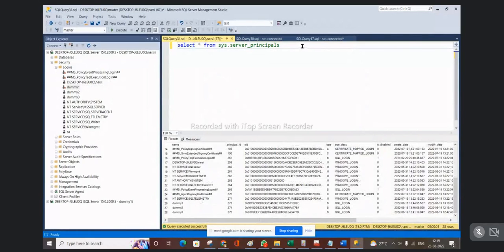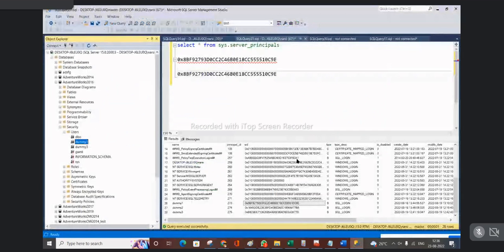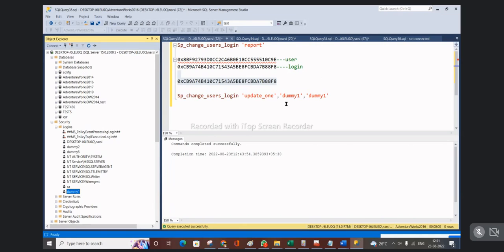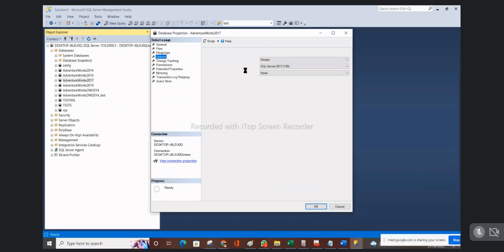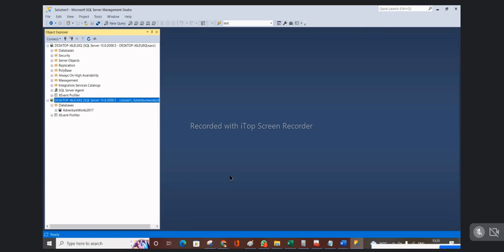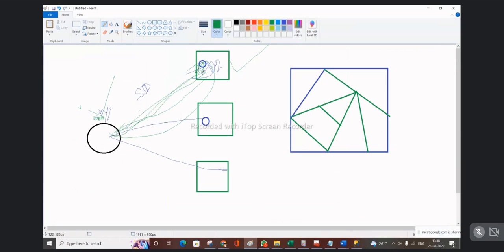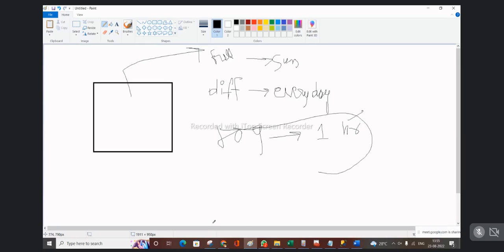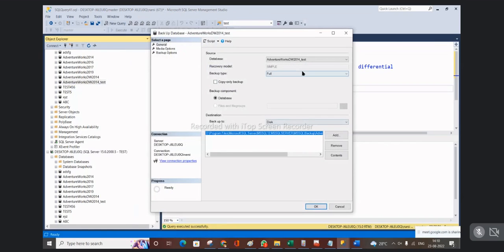SQL Class Security 2